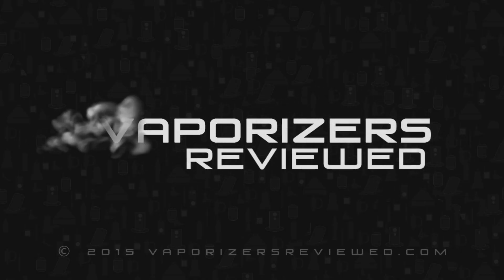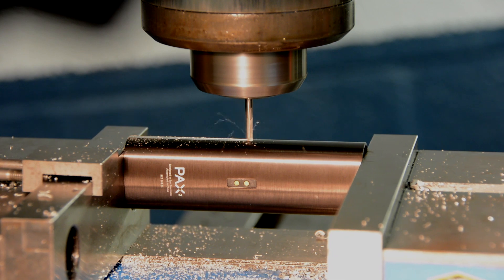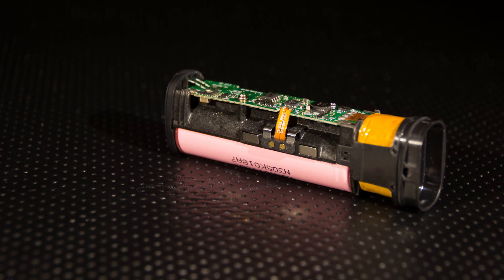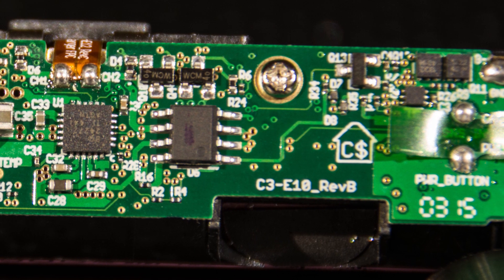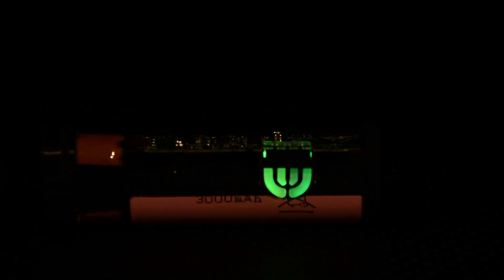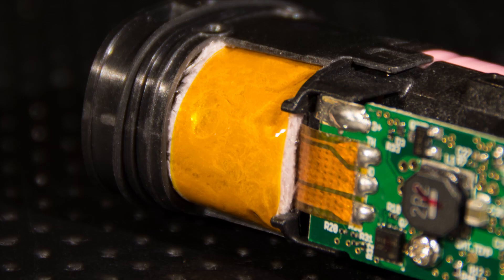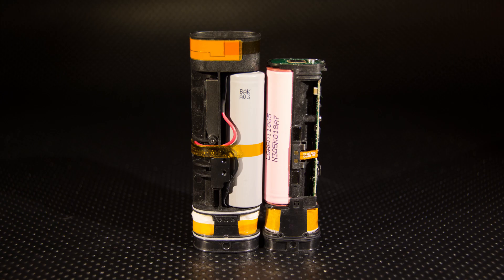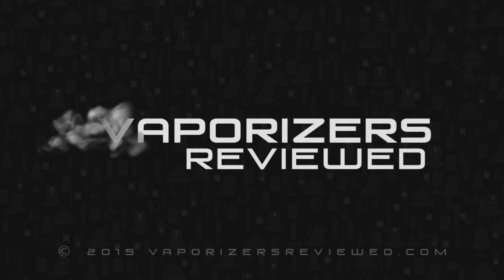What's Inside the PAX 2?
UPDATE:  The lip sensing tech is visible at 4:40 around the power button.

Whats inside the PAX 2? Lets take a close look.

Know how to read the parts on the PCB board?

Beware of fakes and boxes of rocks.  Always purchase from an authorized retailer!

Special thanks to NewVape.com for helping me open the PAX 2.  Need a top-shelf Ti nail thats made in the USA?  How about a PAX 2 Sandwich?  Newvape.com has you covered!